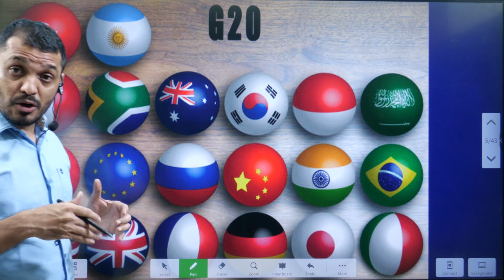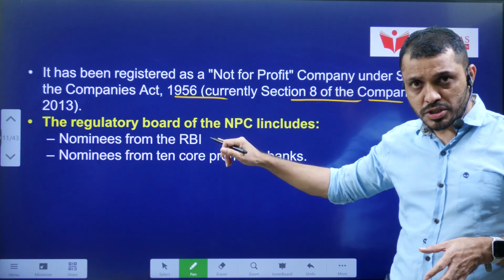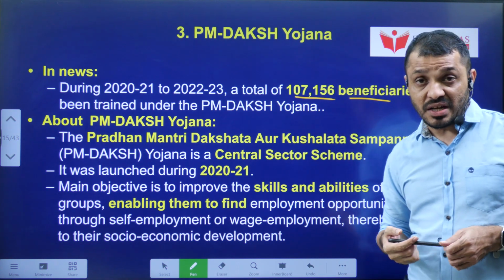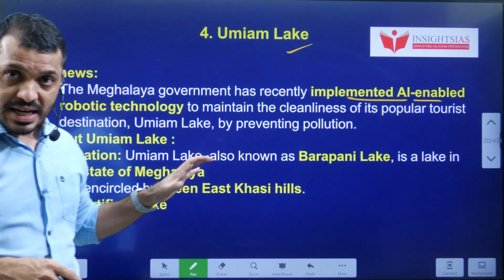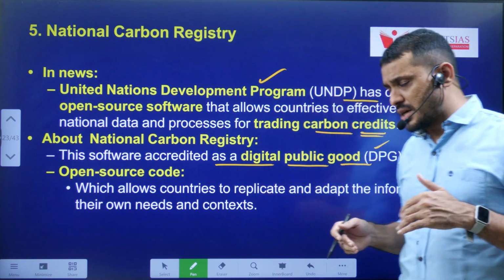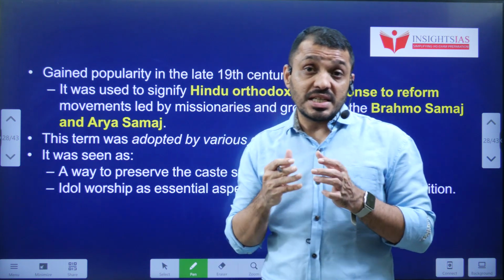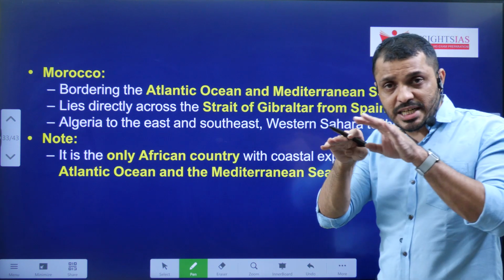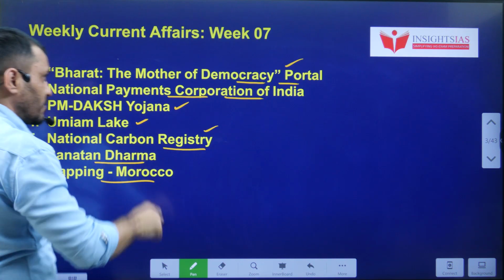Week 07 (03rd Sept-09th Sept)||Weekly Current Affairs in English|| I-CAN Issues by Santhosh Rao UPSC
Time codes:
0:00- Intro
00:50- Issues list
01:57- ''Bharat: The Mother of Democracy” Portal
04:34- NPCI
07:55- PM-DAKSH Yojana
10:16- Umiam Lake;Meghalaya
12:41- National Carbon Registry
15:36- Sanatan Dharma
19:04- Morocco mapping
22:06- MCQ's and Mains question

.youtube.com/playlist?list=PL7Ga7_sc-ojV3BiS3OKq0XXrkoOae4XbK

Dear all,